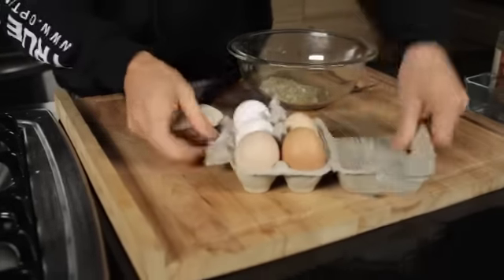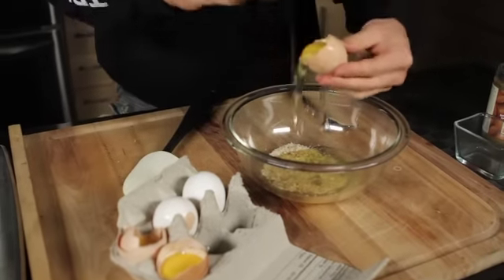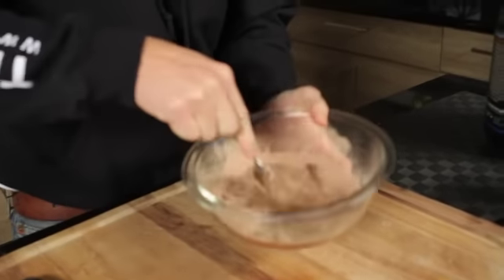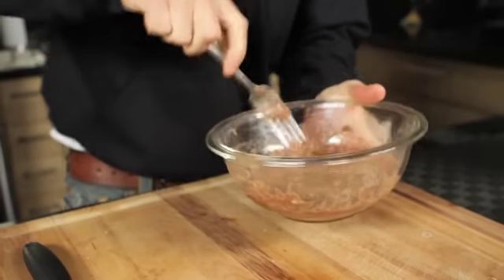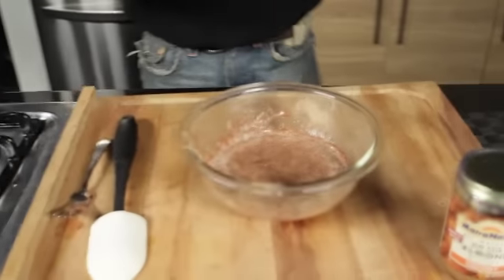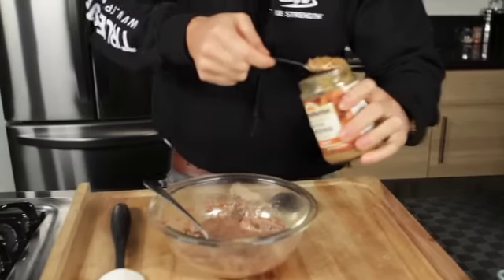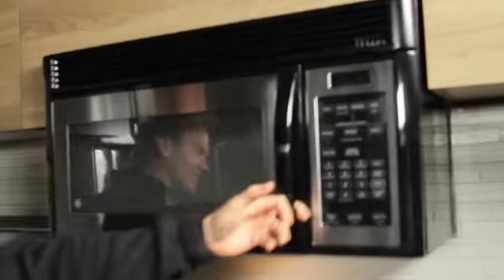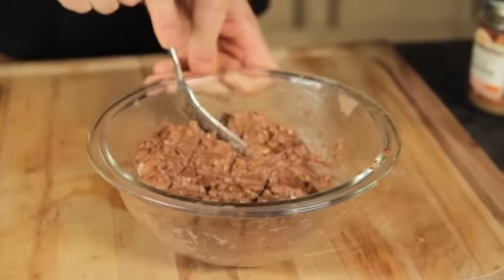Nighttime Protein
TEAM Optimum Nutrition Athlete & Cover Model, Rob Riches, shows what he makes to eat at nighttime to prevent muscle breakdown. For details of how to win 1 of 10 Optimum Nutrition Hoodies, as worn by Rob in the video, click on the main banner